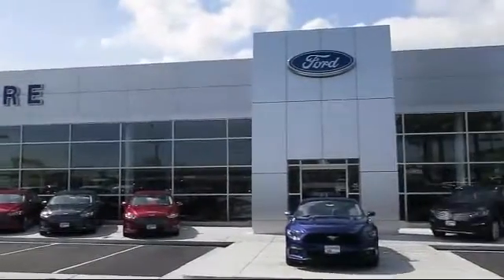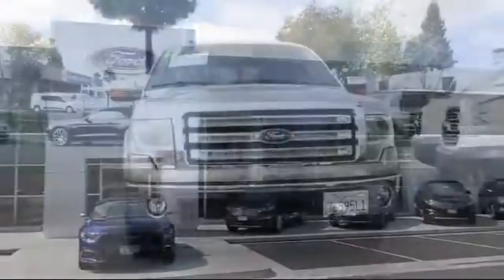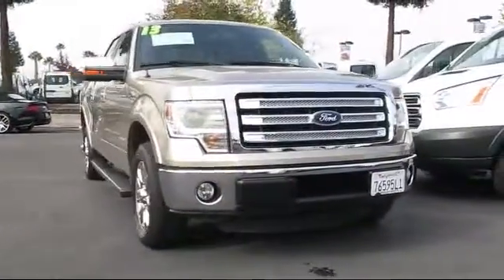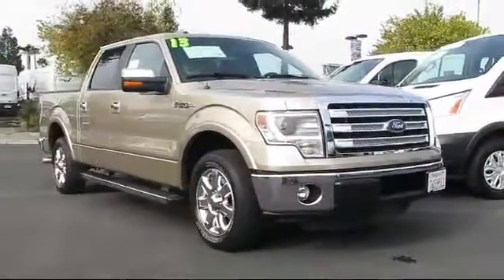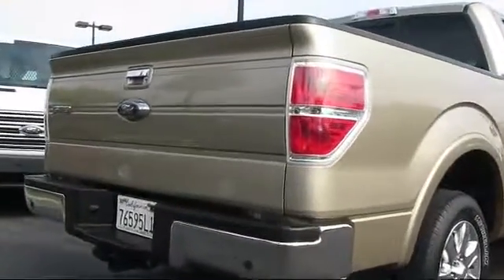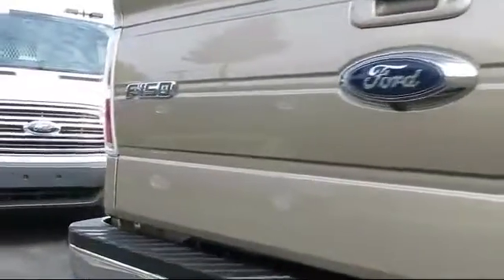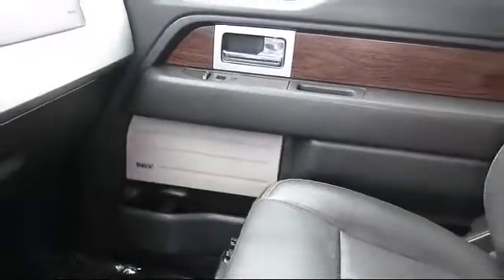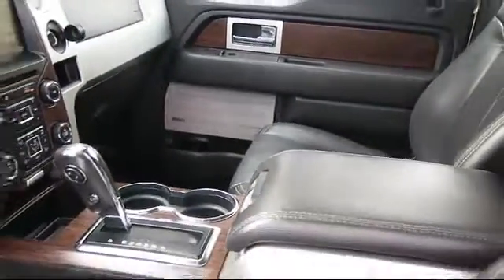2013 Ford F-150 SuperCrew Livermore Dublin Concord Walnut Creek Tracy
2013 Ford F-150 SuperCrew Stock Number: P6529 Vin:1FTFW1CT9DFD11529.

Livermore Ford
2266 Kittyhawk Road